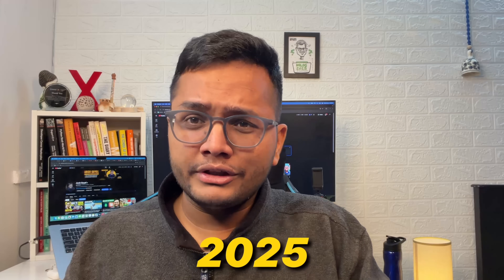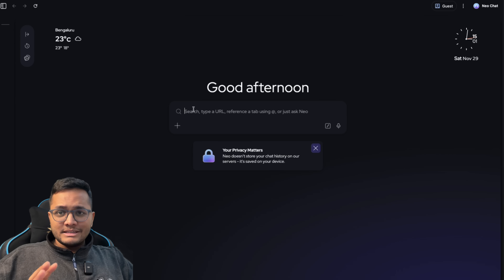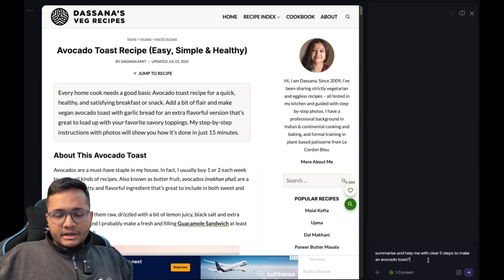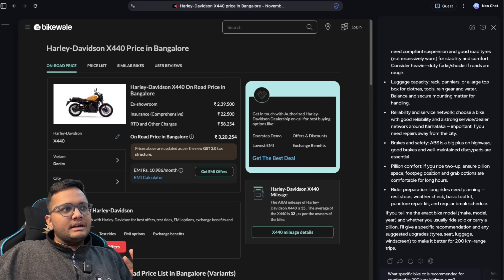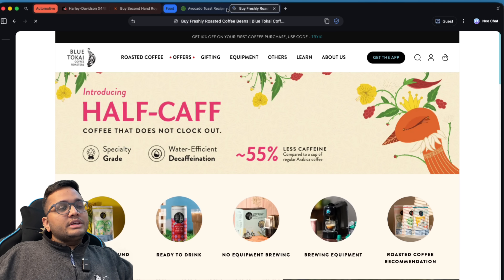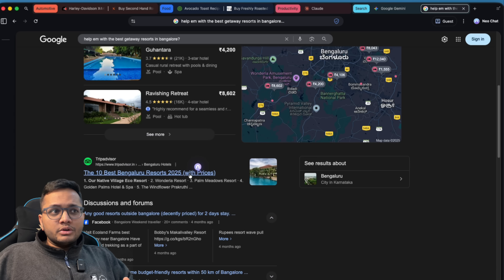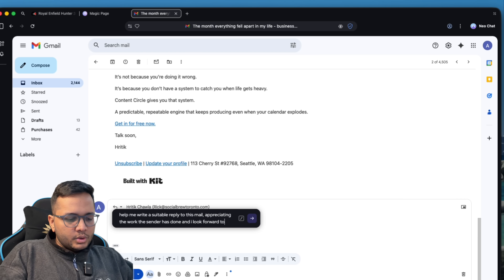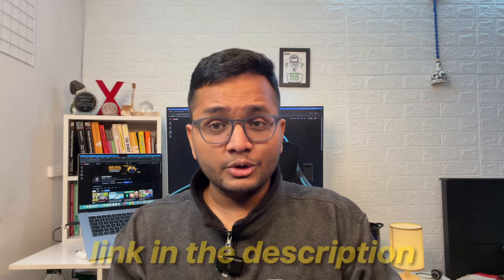The best AI BROWSER I have used till date | Norton Neo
Download Norton Neo for FREE from here (only for first 500)

In this video, I have covered norton Neo browser that is recently launched. Norton just launched Neo globally - a free AI-powered browser that combines AI assistance with serious privacy protection. In this video, I demo all the key features and show you what makes it different from Chrome, Arc, and other AI browsers.

What I cover in this video:
- What is Norton Neo and how it works
- Built-in AI assistant with zero-prompt actions
- Configurable Memory - control what the browser remembers
- Norton Web Shield - blocks phishing and malicious sites
- Smart Tab Management - auto-groups tabs by topic
- Built-in ad blocking (not an extension)
- Privacy-first approach - data stays local on your device

Key Features of Norton Neo:
→ AI-native browser built from the ground up
→ Summarizes articles, suggests reminders, manages tabs automatically
→ Full control over what Neo remembers or forgets
→ Norton Web Shield for real-time threat protection
→ Available free on Windows and macOS